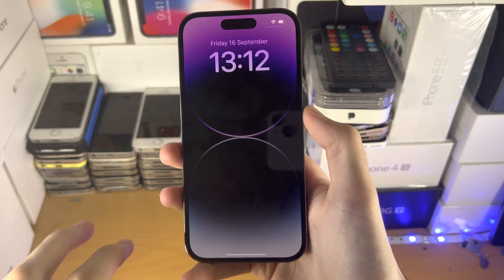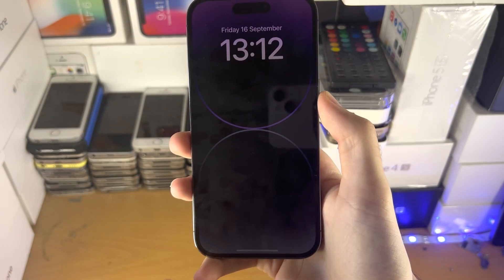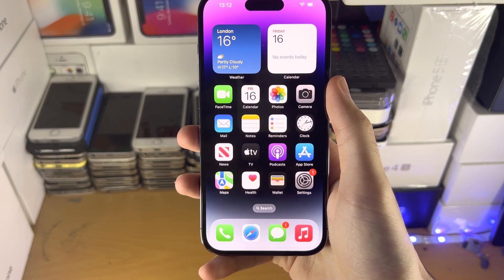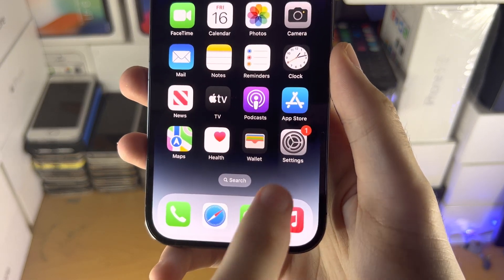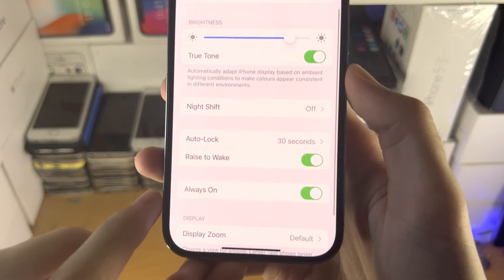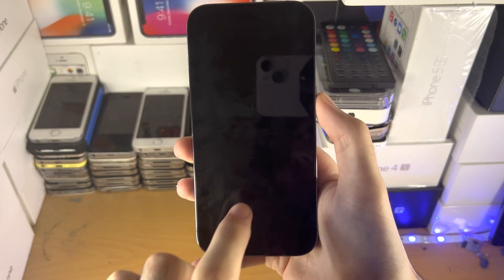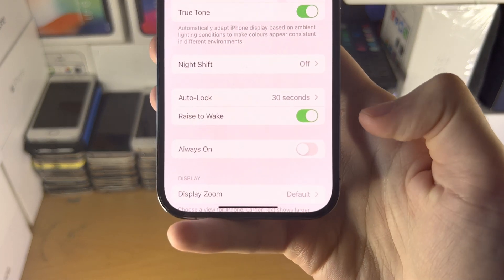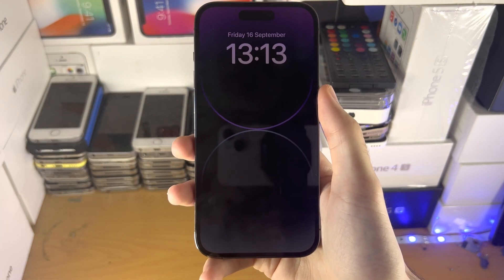How To Turn ON/OFF Always On Display on iPhone!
iPhone always on display | how to turn on the always on display feature in iPhone! Do you own an iPhone and want to enable or disable the always on display? If so, this video is for you! I will teach you how to turn on always on display in iPhone, and turn it off in this tutorial. By the end of this guide, you will know where the always on display settings are located, so that you can turn on or off the always on feature in iPhone to your hearts content.